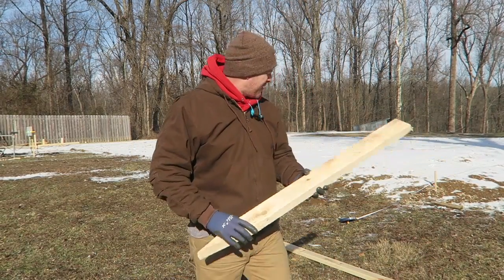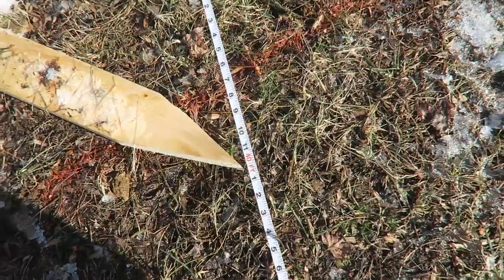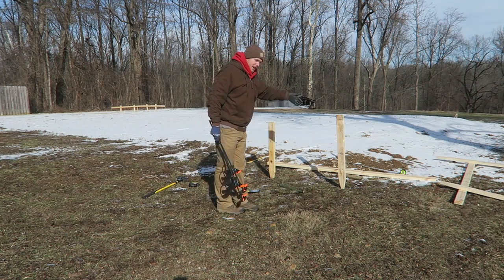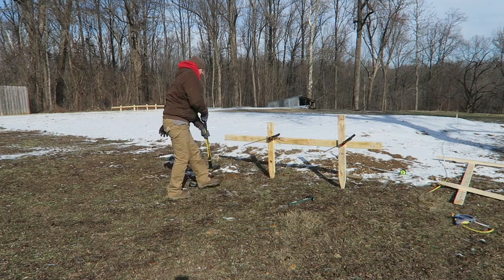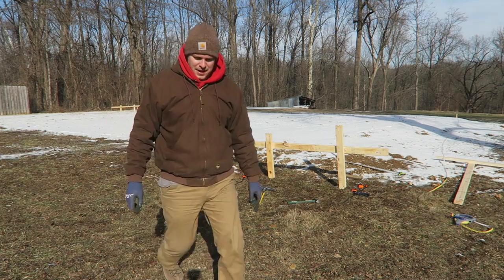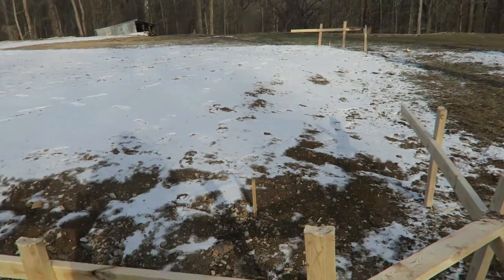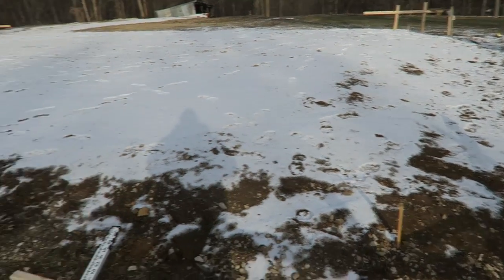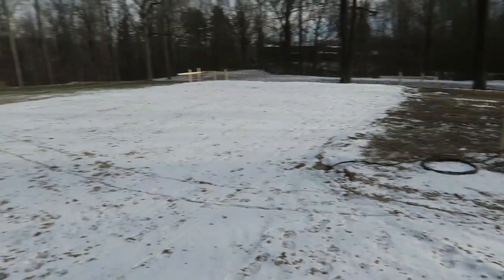Pole Barn Batter Board and String Layout Ep.3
In this segment, I installed the batter boards and string. It was VERY cold, so I was on my own.  Boys didn't want to come out and play.
Link to the Barn Build Series;